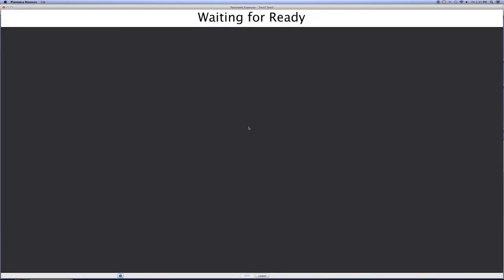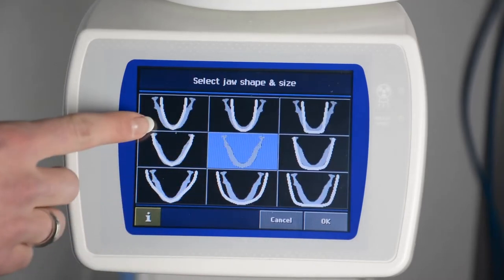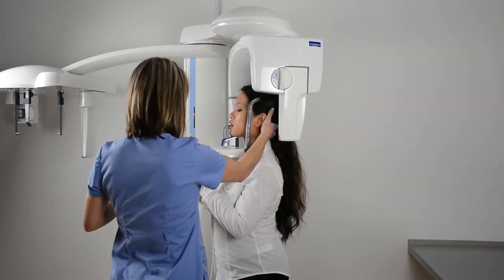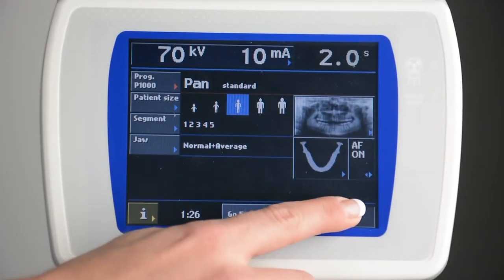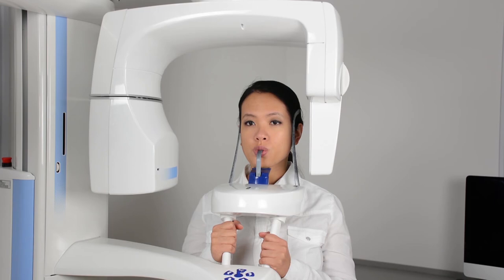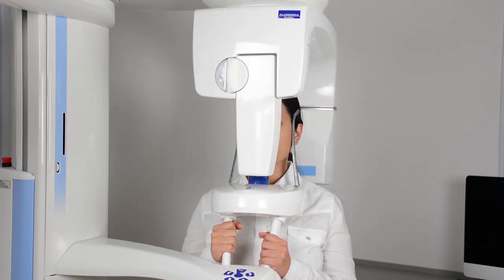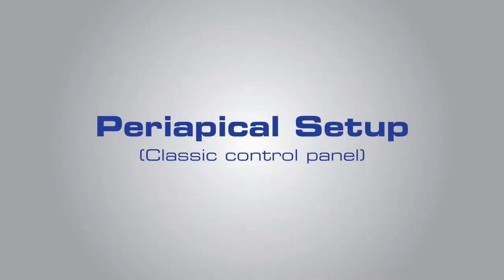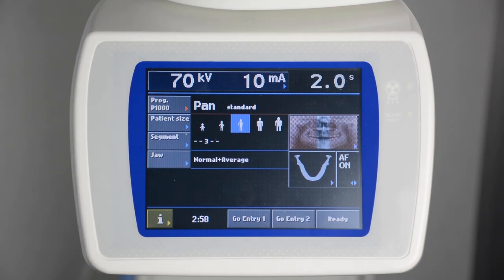AutoFocus on PlanMeca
How to use AutoFocus on panoramic machine